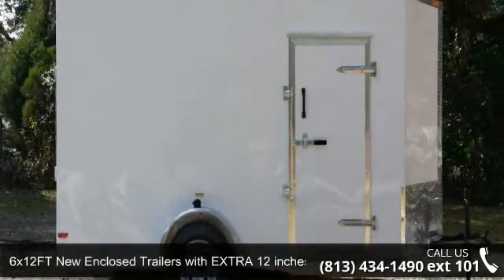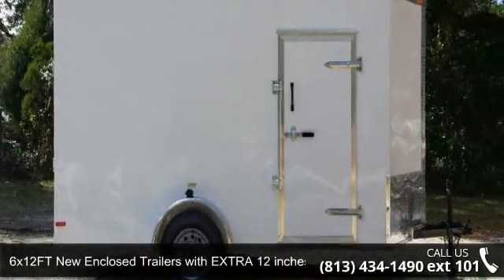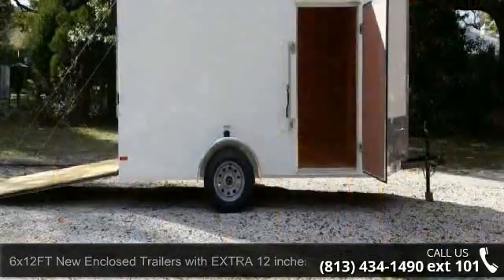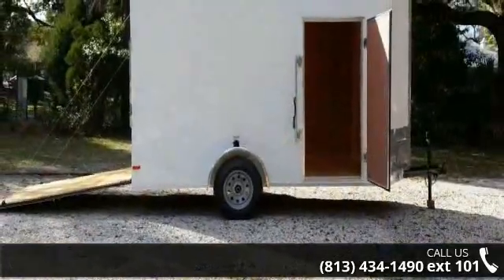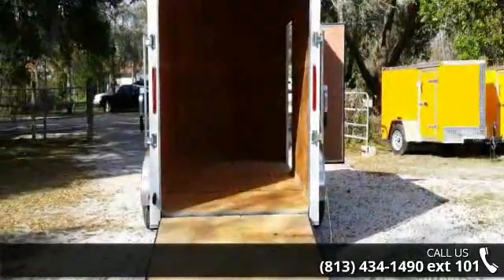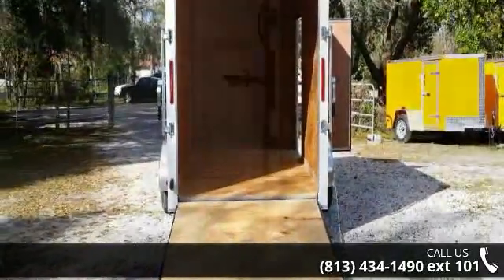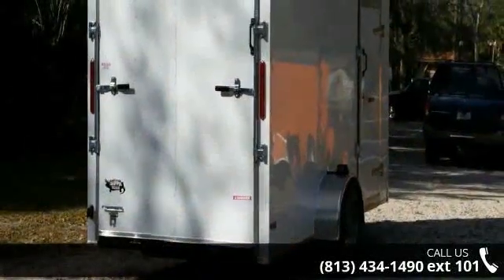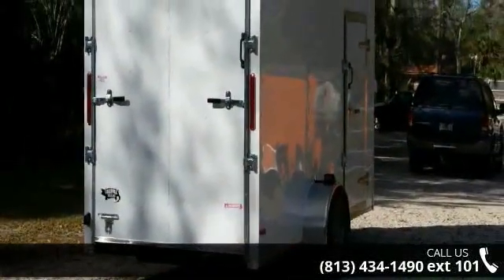6x12FT New Enclosed Trailer with EXTRA 12 inches INSIDE h...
NEW TRAILER! 6x12 Single Axle with Extra 12 Height, Rear Ramp and Side Door!Store stuff, haul stuff and have more headroom to move around inside this trailer! Pickup options and Pricing info:BUSHNELL - $2,304 is the Bushnell location price of this trailer- trailer on the lot nowFACTORY - $2,124 is the FACT0RY pick up Price of this trailer (factory located in south Georgia area for pick-ups at factory)Call for pricing info - as additional fees or taxes may apply to the above prices, depending on where you pick up trailers!Price subject to change without notice - call for current pricing on this trailer!Single AxleExtra 12inches of interior trialer height! More room inside trail for standing and equipment!Rear Ramp door with spring assist allows for easier loading! V shaped front - shape helps reduce wind drag when driving with trailer &offers more room up front!